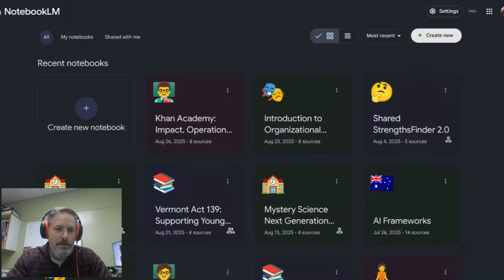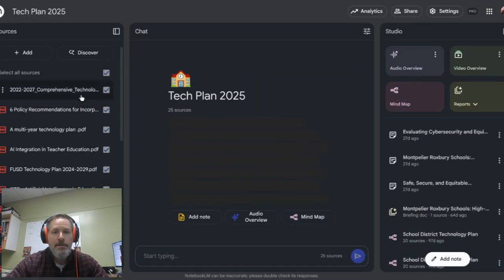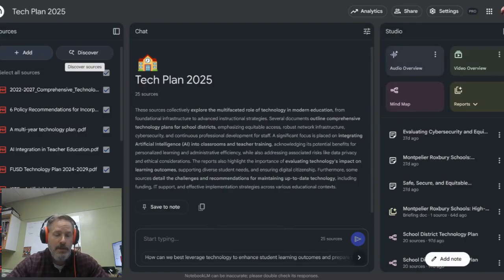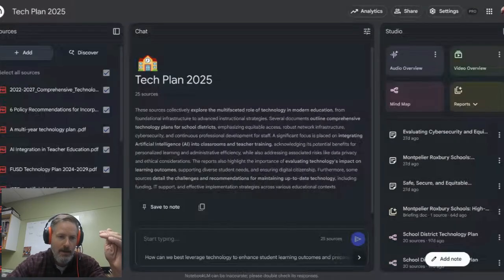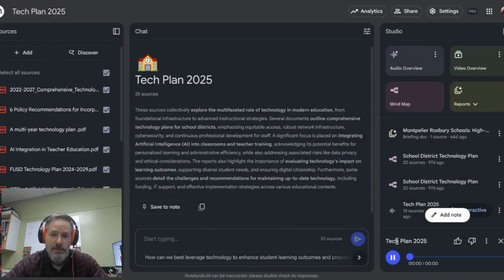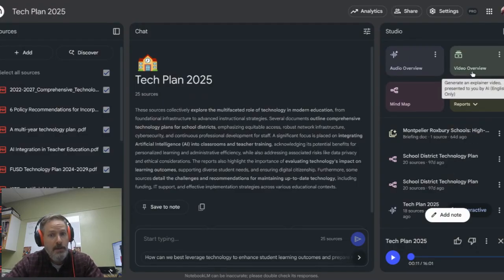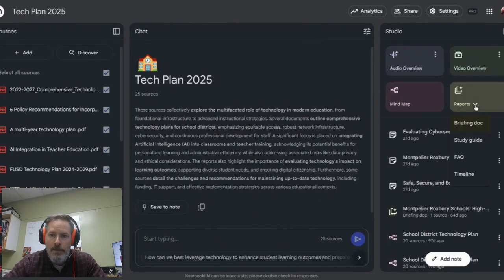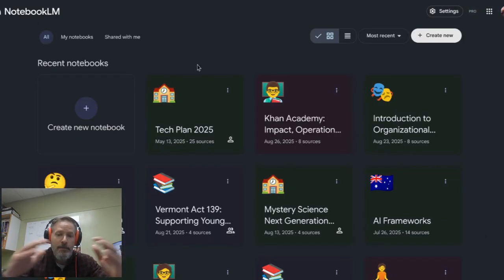MRPS Intro to NotebookLM 8.29.25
Just a BRIEF introduction to NotebookLM, but we'll be doing a deeper dive soon.